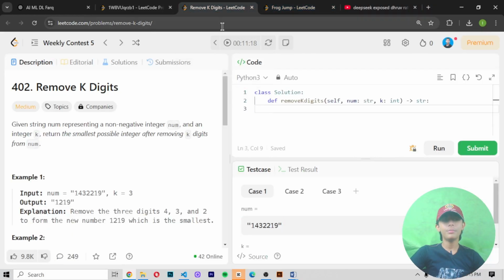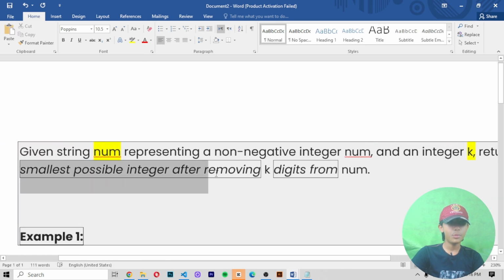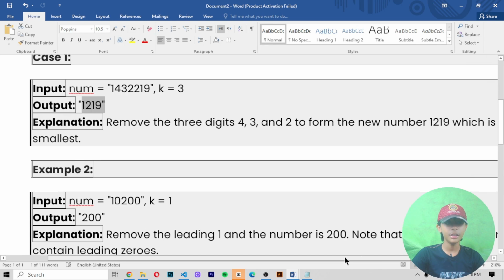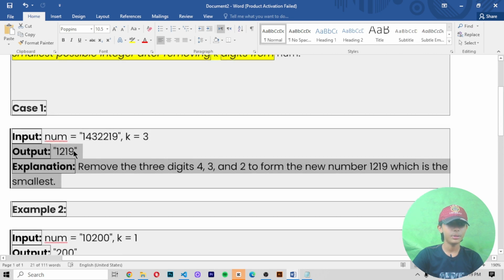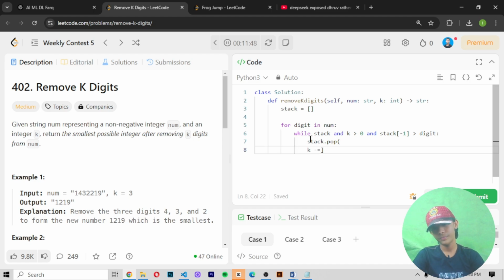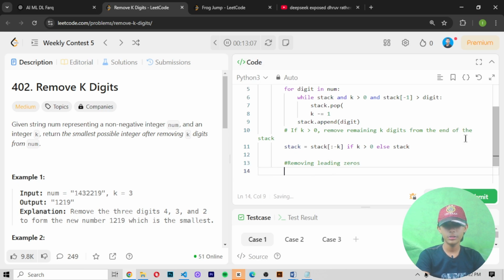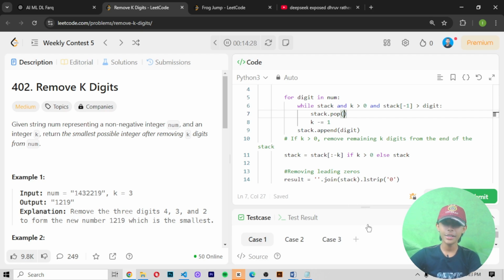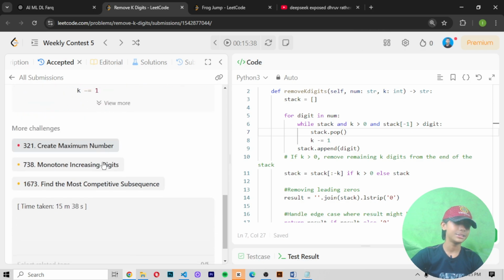Mastering LeetCode Problem-Solution Guide for Beginners To Advance! | Question #402